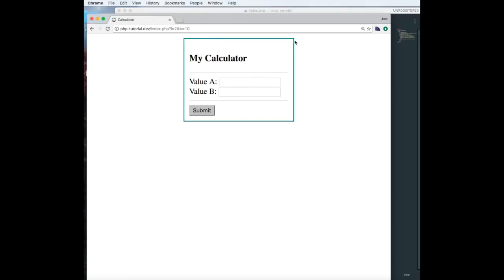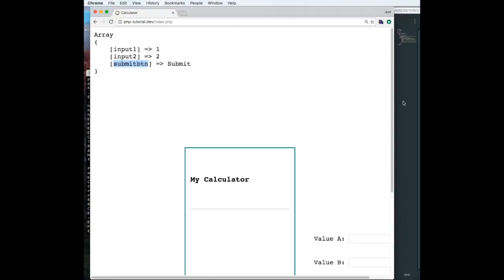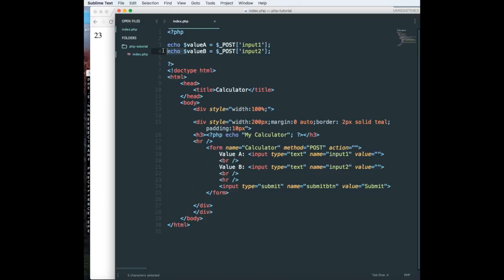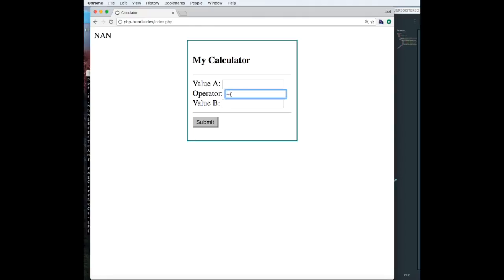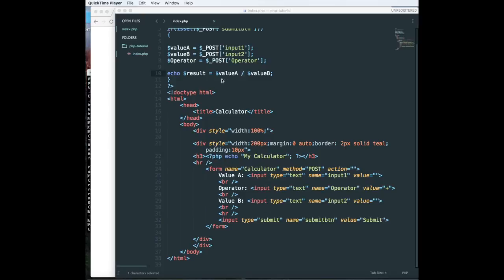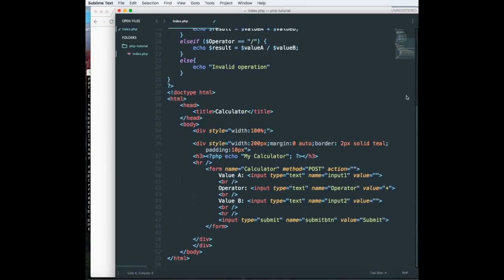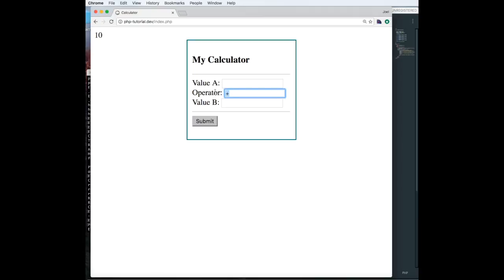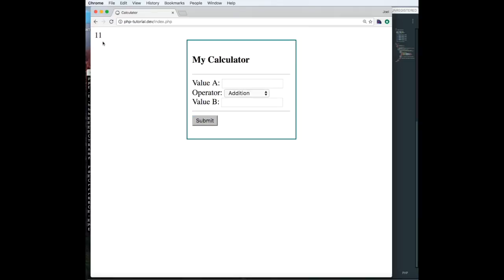PHP Tutorial - Building a simple calculator using PHP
In this video I am going to show you how to build a simple calculator that does addition, subtraction, multiplication and division operations.